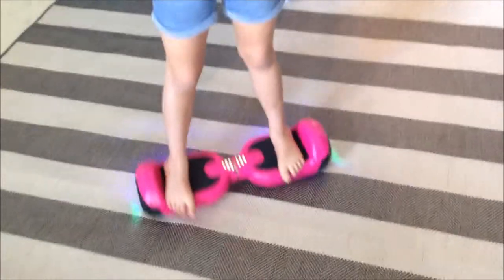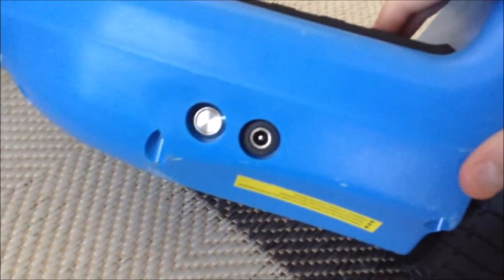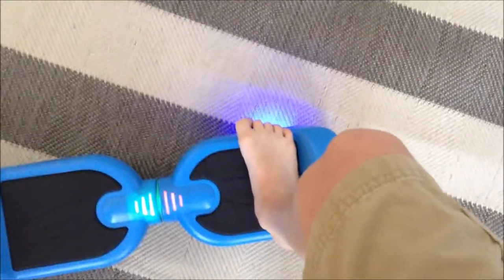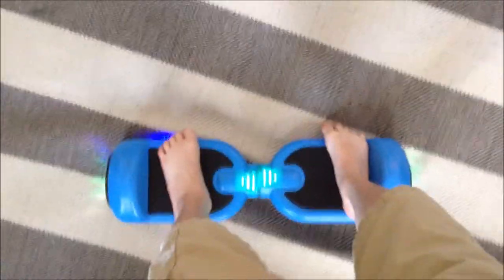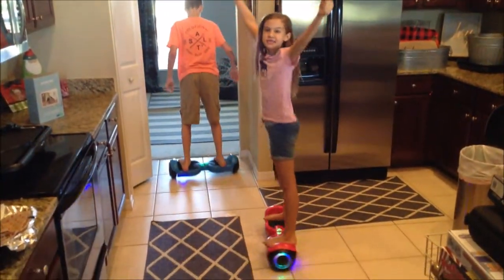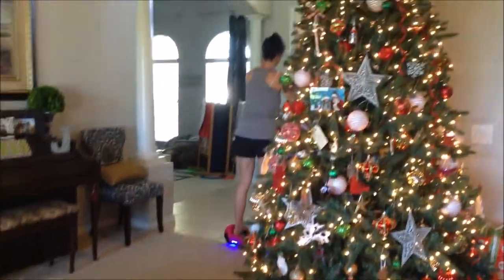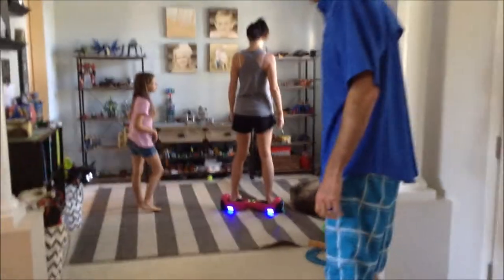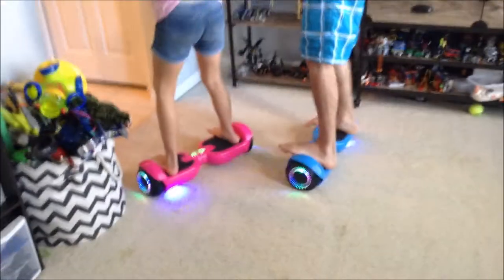Playing with our Balance Wheel HOVER BOARDS from Christmas!!!!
watch as the whole Jones family ride our awesome balance wheel hover boards!